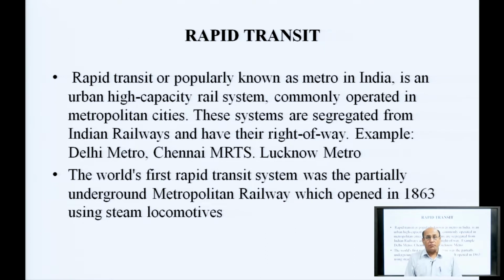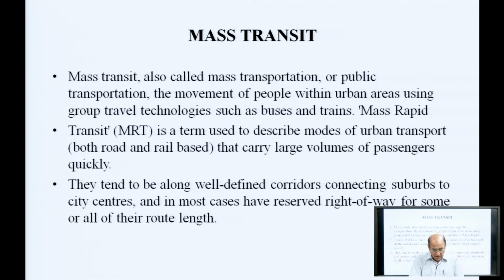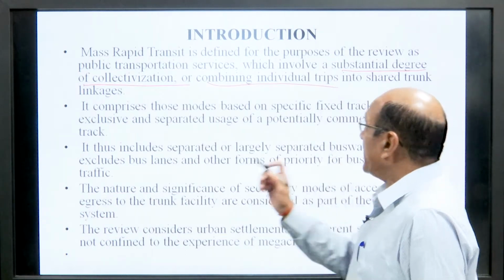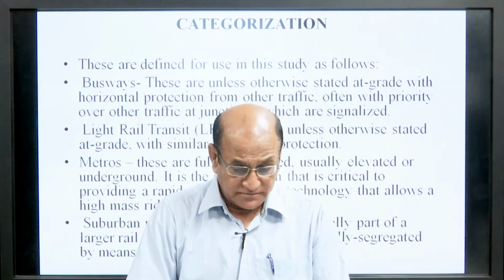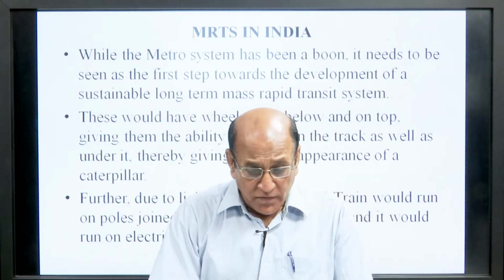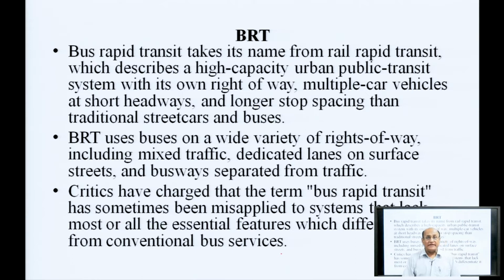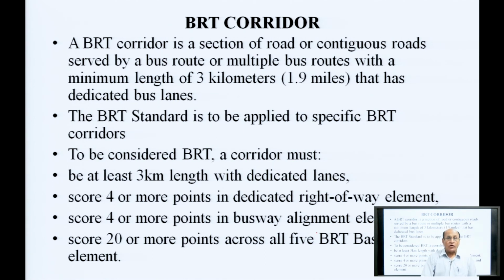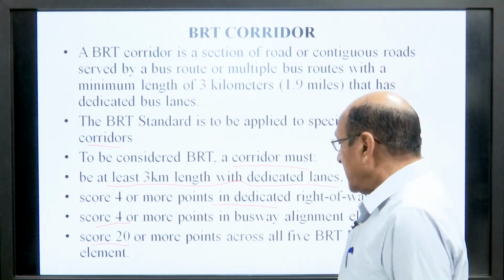Rapid & Mass Transport System - MRTS, BRT